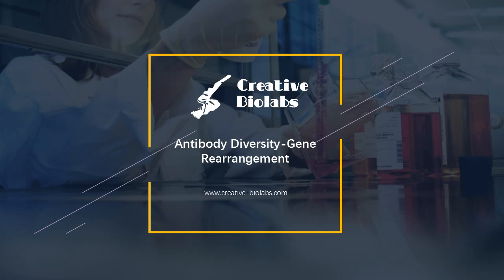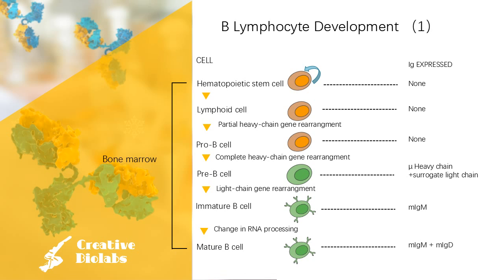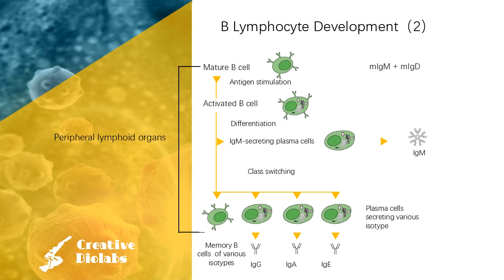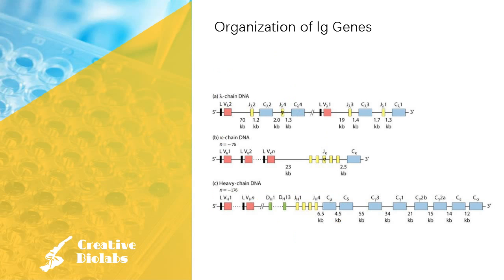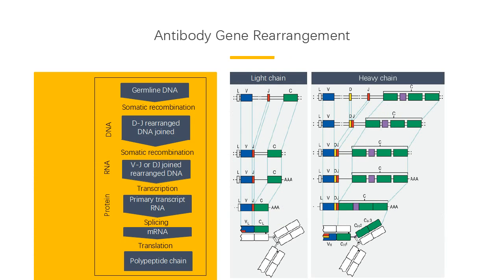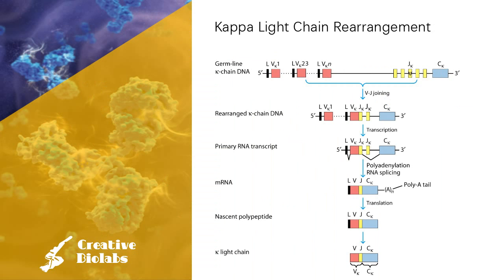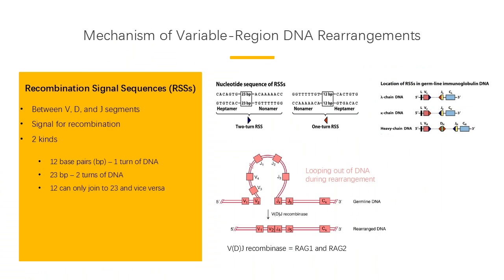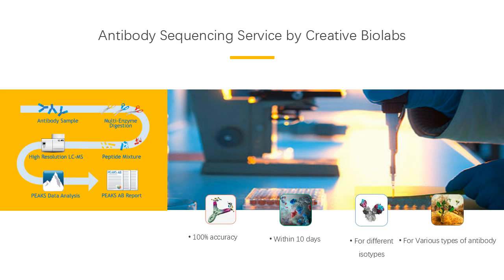Antibody Diversity - Gene Rearrangement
In the video, Creative Biolabs will detailed the mechanism of antibody diversity-gene rearrangement and antibody sequencing service. Principle of antibody diversity is completely complicated. We hope this video can help you understand the mechanism. There is very close relationship in amino acide sequence and antibody function. As we know, there is huge diverse function between two antibodies which have almost same amino acid even if one amino acide is different.